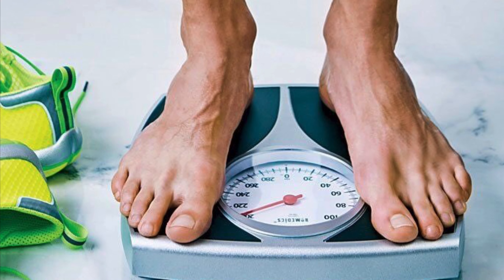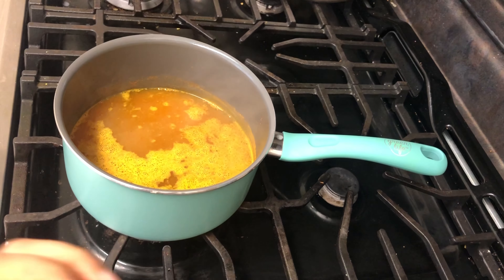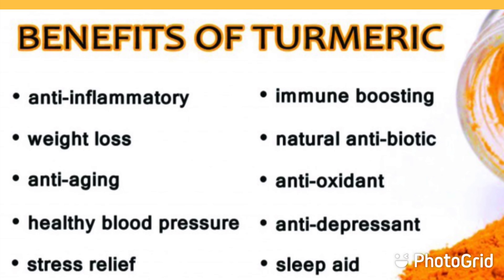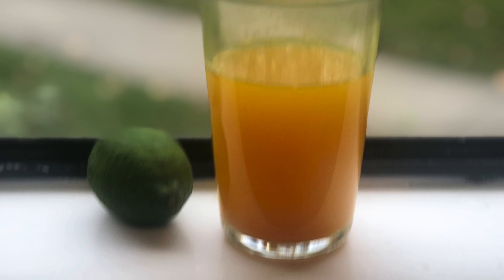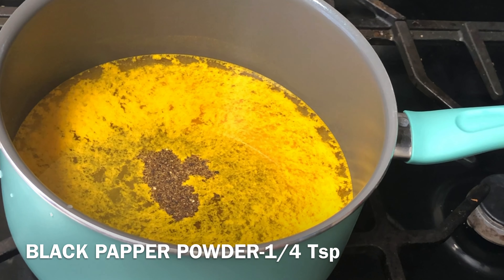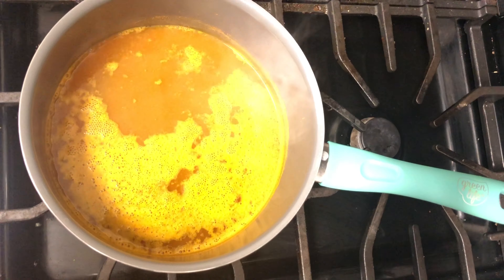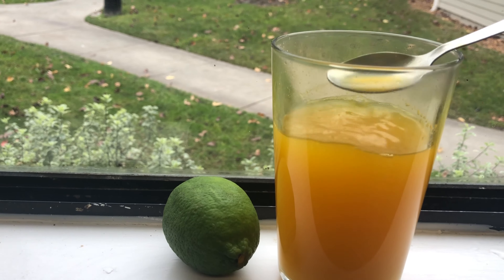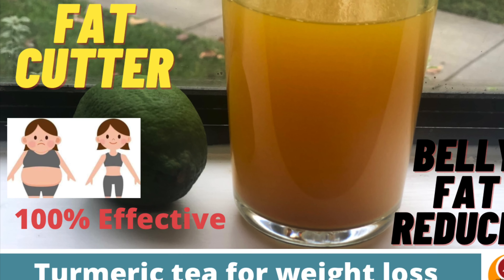Turmeric tea for weight loss /lose 1kg in 2 days/thyroid, pcos weight loss/AMSR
Turmeric tea for weight loss: A cupful of turmeric tea may just turn out to be the answer to your weight loss struggles. Not only does it help add color and flavor to most Indian curries, it is also known for its medicinal properties

Please let me know if the tea works for you in the comment section.